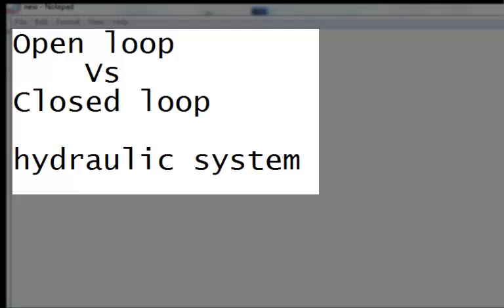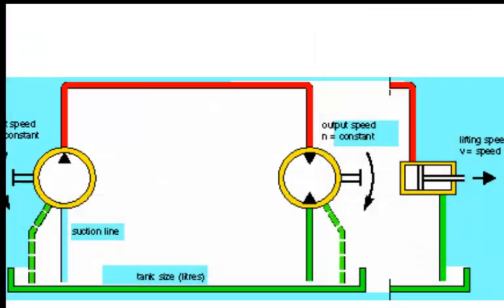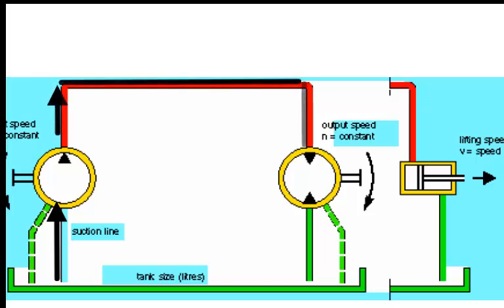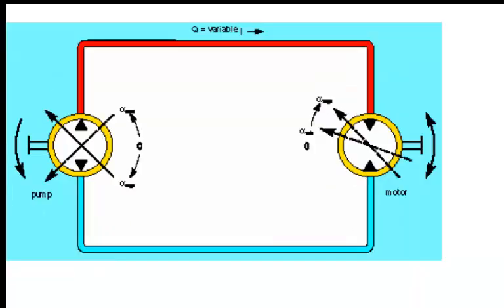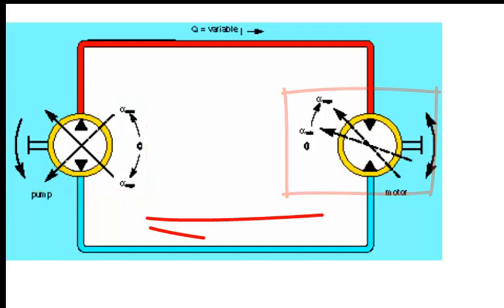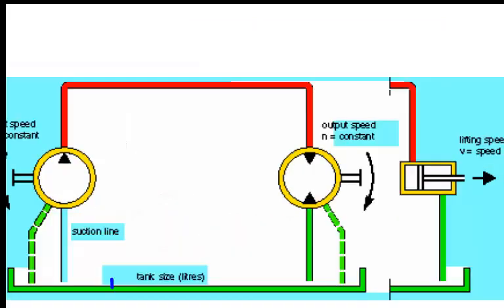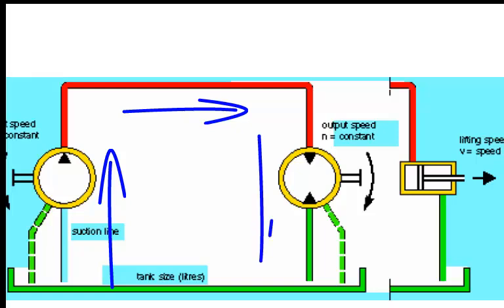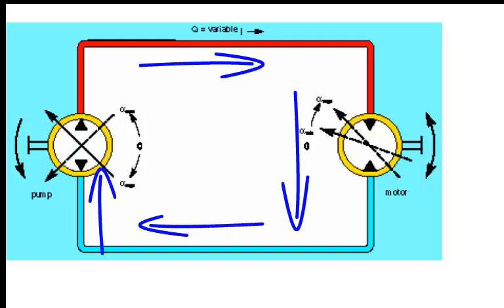Advance Hydraulics - Open Vs Closed Loop hydraulic system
This video is not for hydraulic geeks.